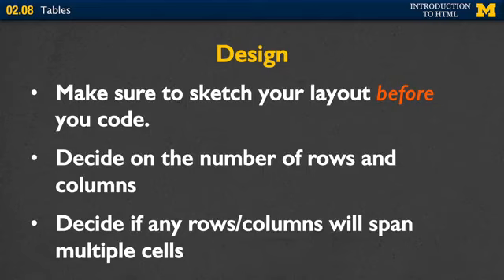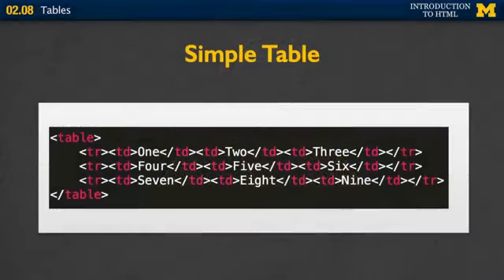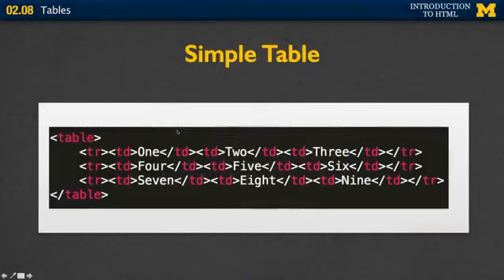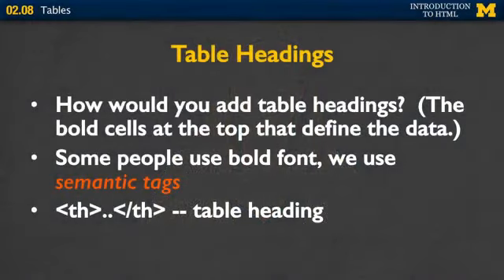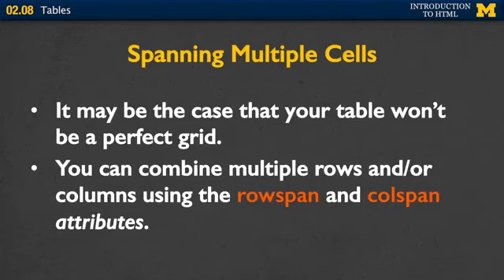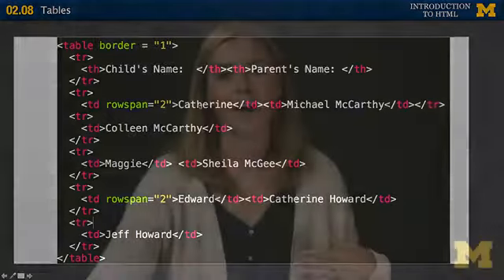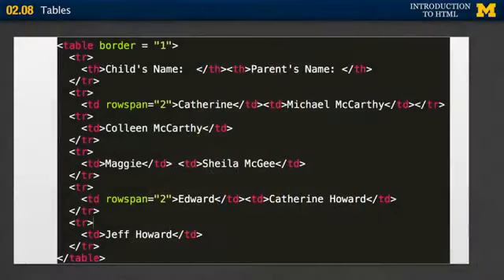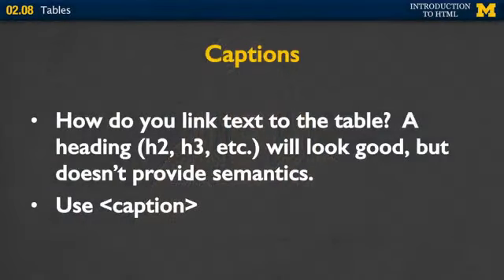tables in html